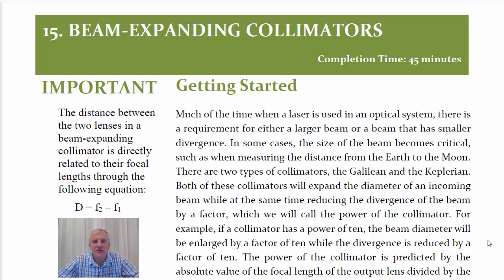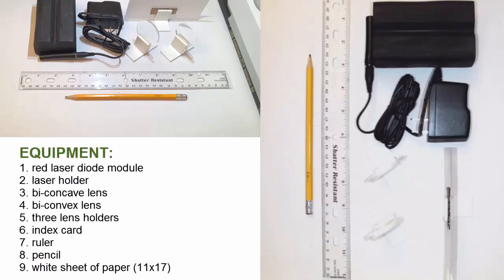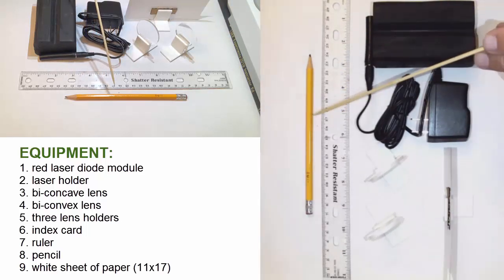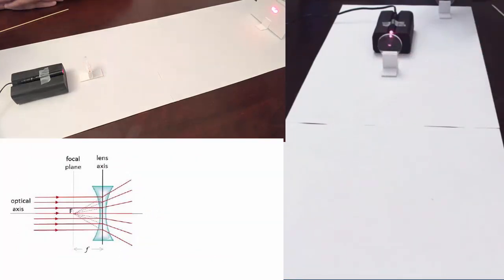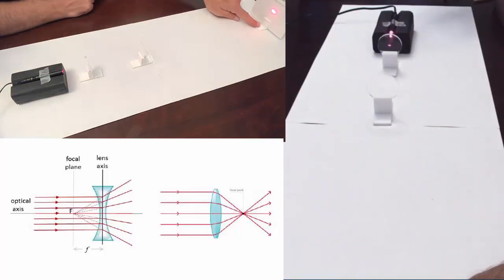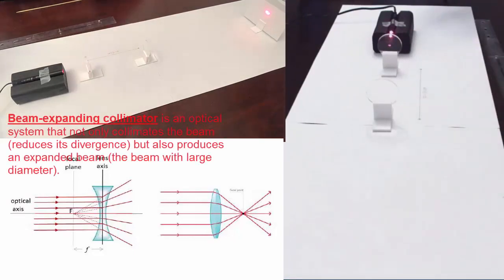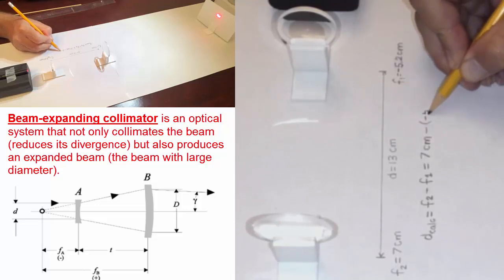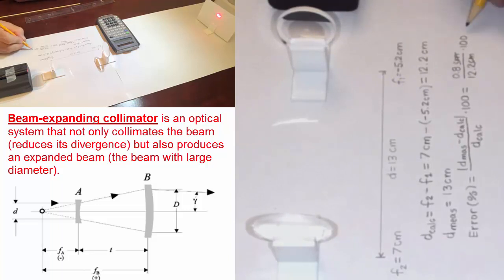Lab 15 BEAM EXPANDING COLLIMATORS